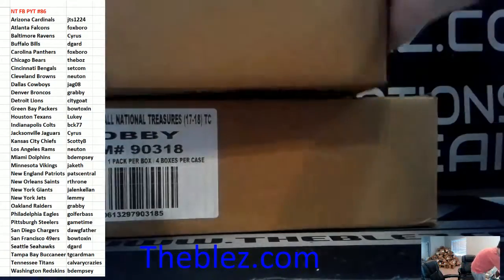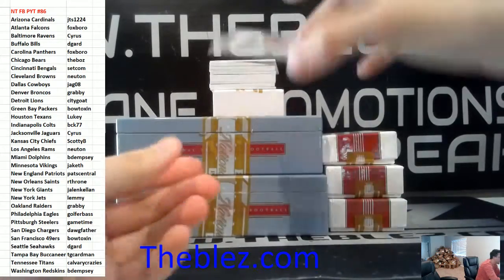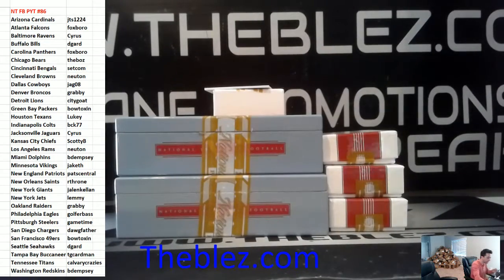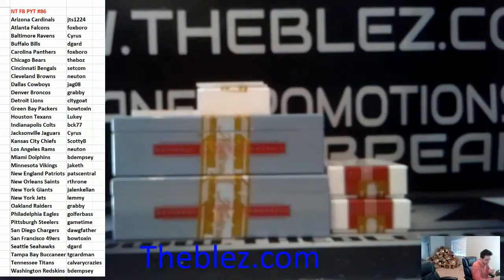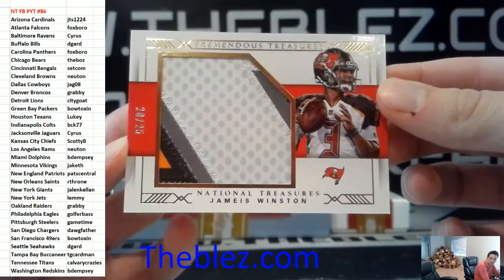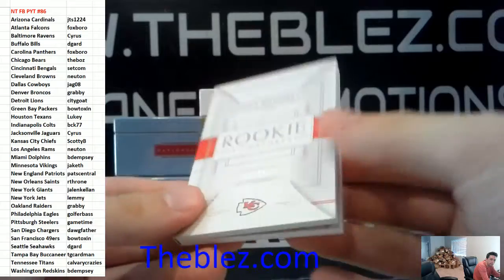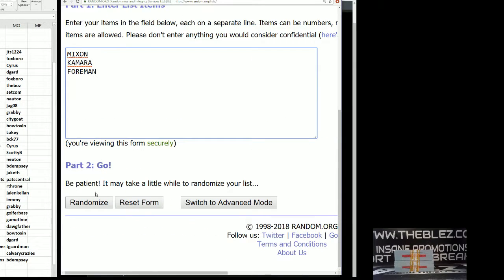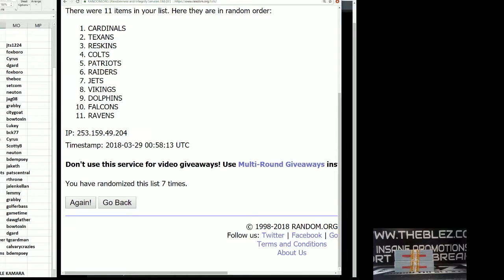2017 Panini National Treasures Football Case Break PYT #86